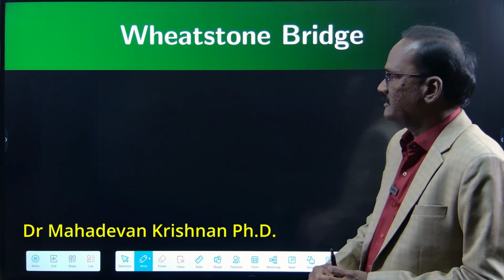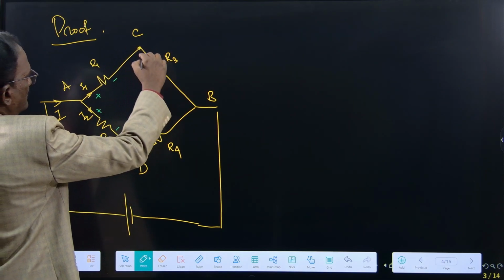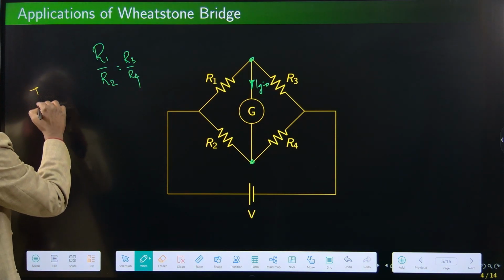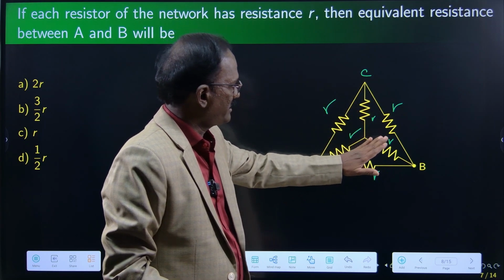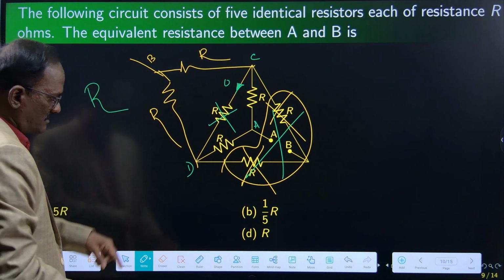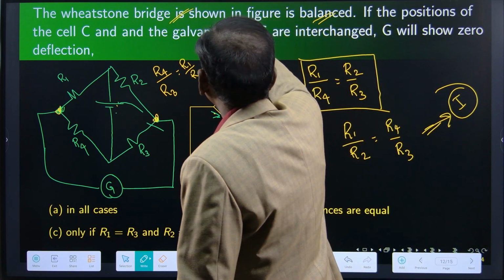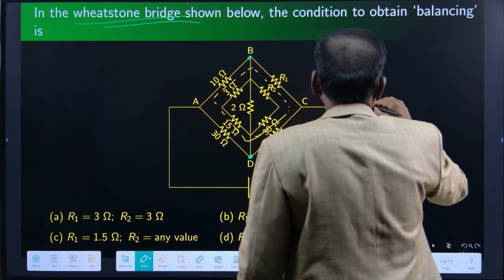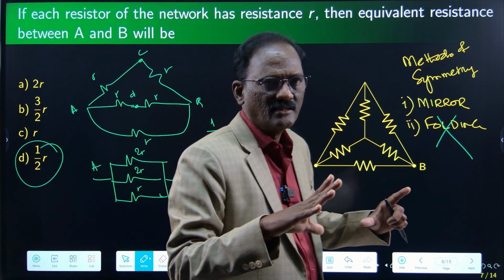Wheatstone Bridge | Proof, Unknown Resistance, Null Point, PYQs | Current Electricity | NEET JEE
In this video lecture, we dive deep into the Wheatstone Bridge—a fundamental concept in electrical circuits. The following topics are covered in a clear and simple manner:

🔹 What is a Wheatstone Bridge?
🔹 Detailed proof of the Wheatstone Bridge principle
🔹 How to calculate unknown resistance using the bridge
🔹 Concept of null deflection and the role of the galvanometer
🔹 Previous Year Questions (PYQs) with detailed solutions
🔹 Extra problems solved using easy and exam-focused methods

Whether you're preparing for board exams, competitive exams, or just brushing up your concepts, this lecture is perfect for you!